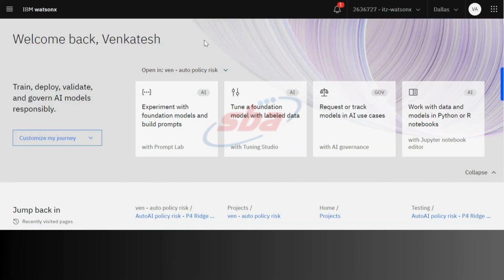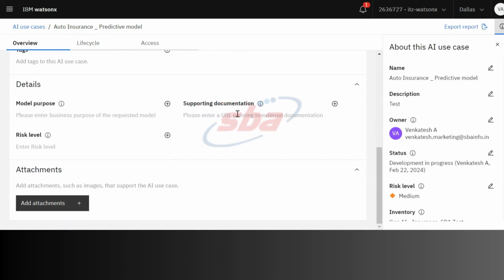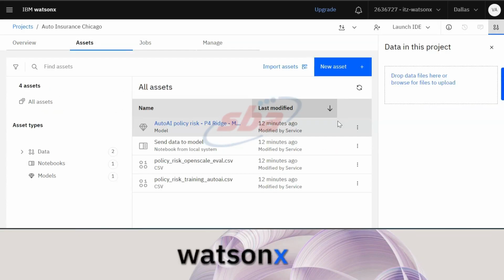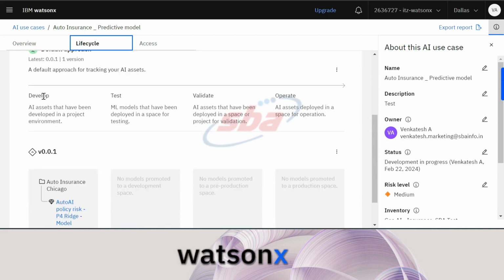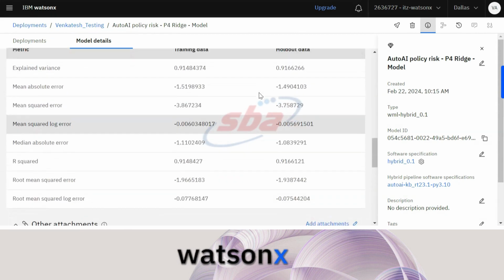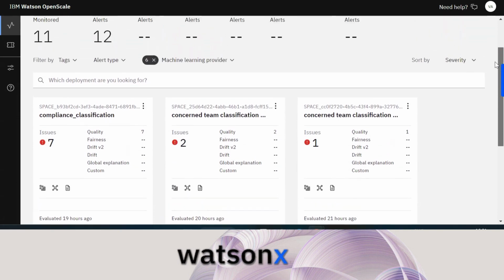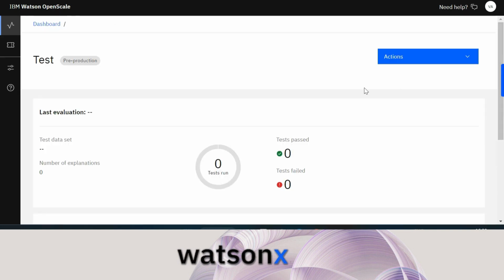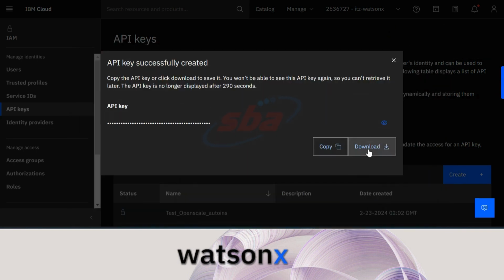Govern AI models anywhere | watsonx.governance Part -1